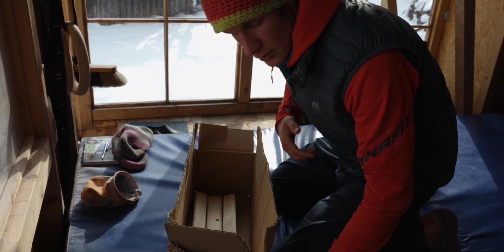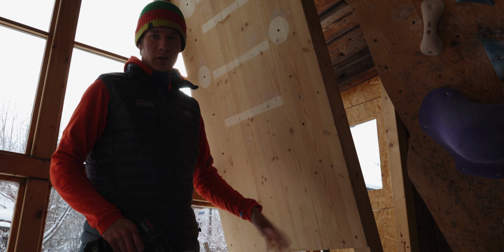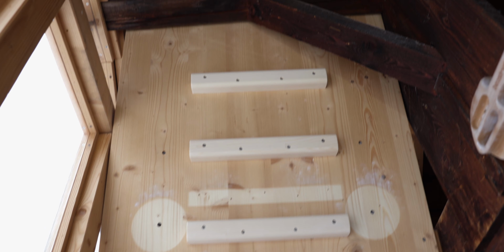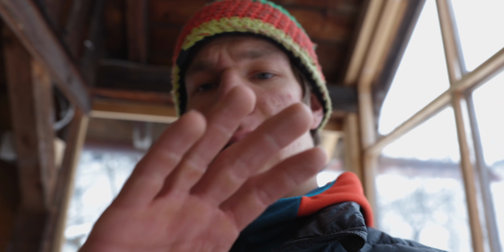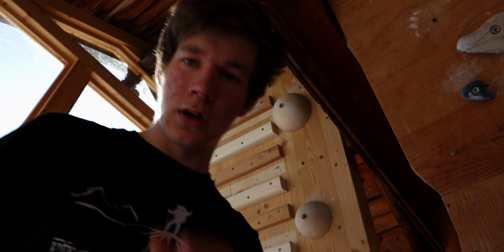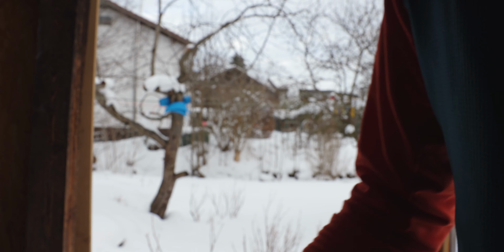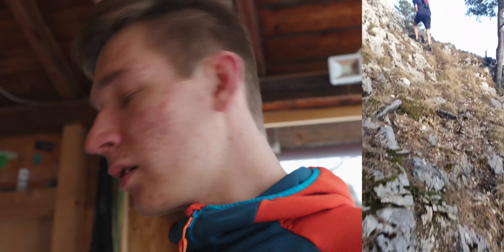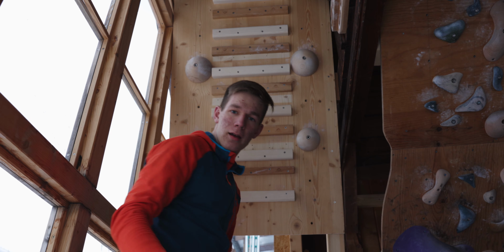Making some huge upgrades to my CAMPUSBOARD | Vlog EP. 04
In this episode I make some huge upgrades to my campusboard